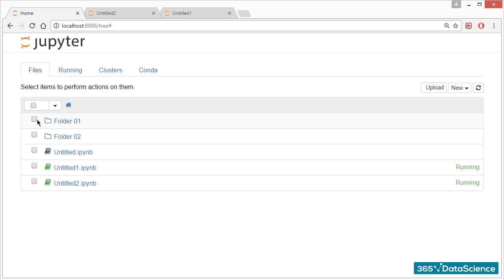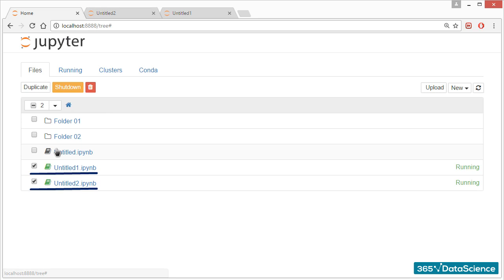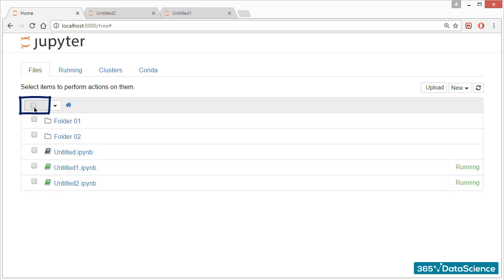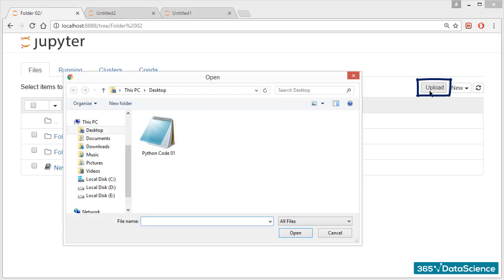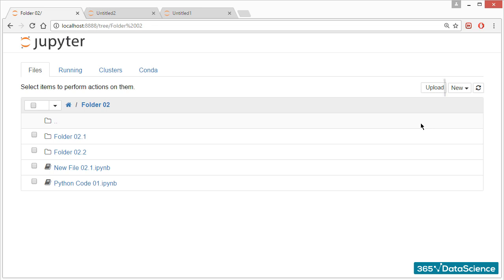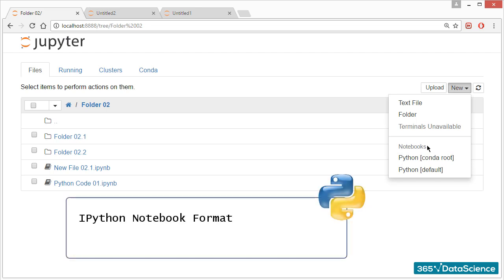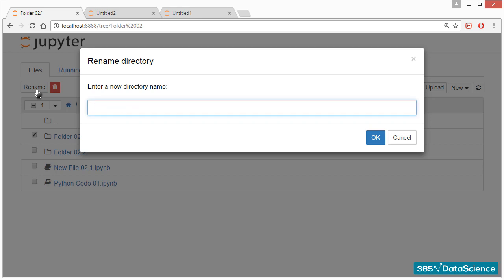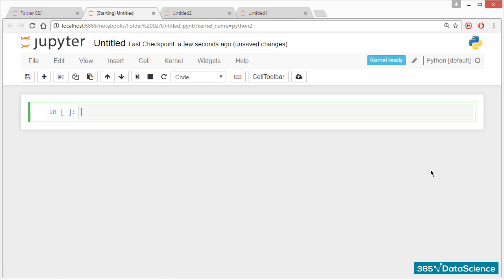Py 0 1 5 Jupyter Dashboard